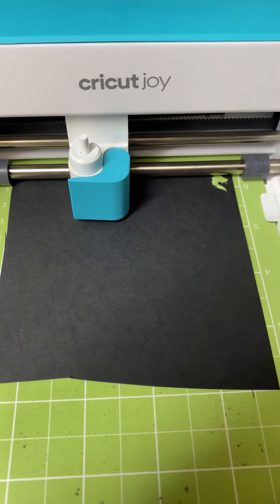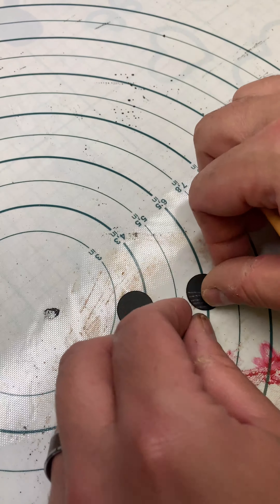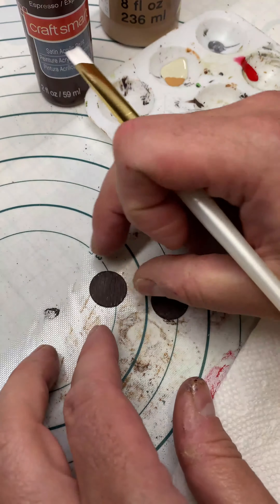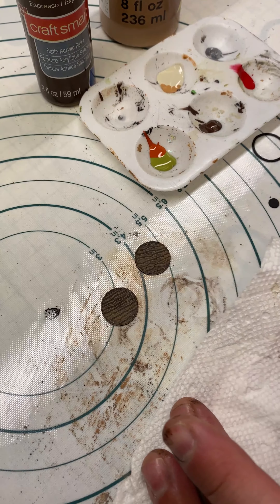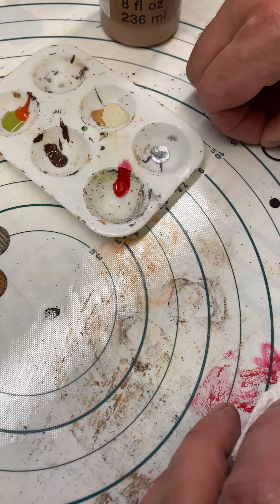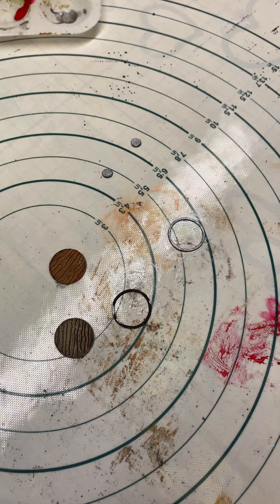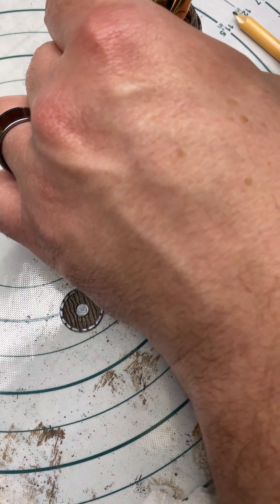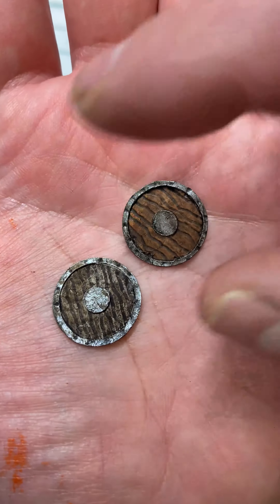Round Viking Shields ExC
In this tutorial I will share with you how I made these simple, yet great looking miniature Viking style shields.